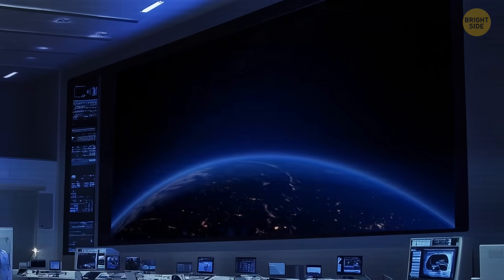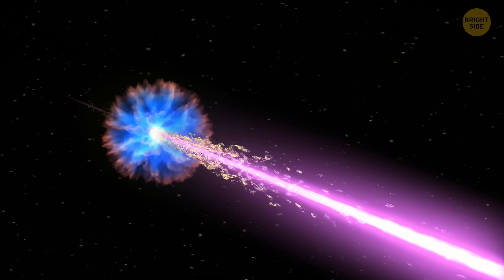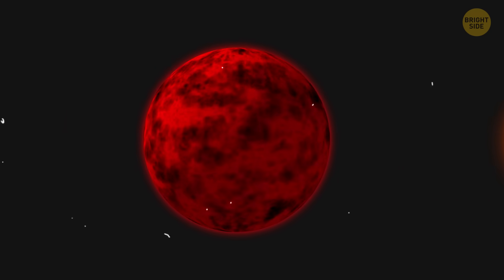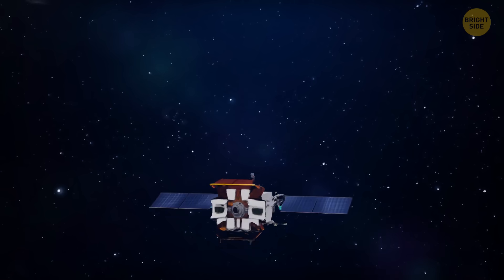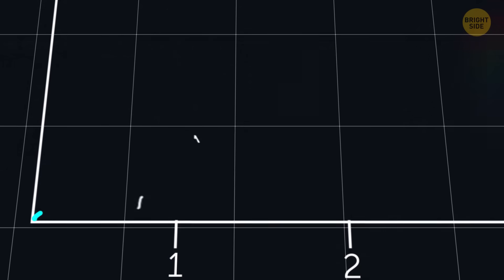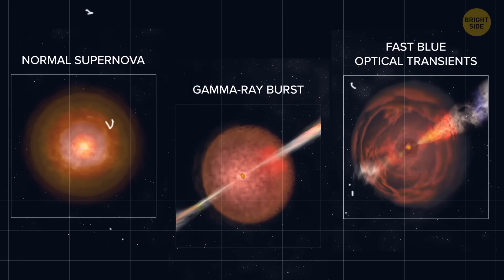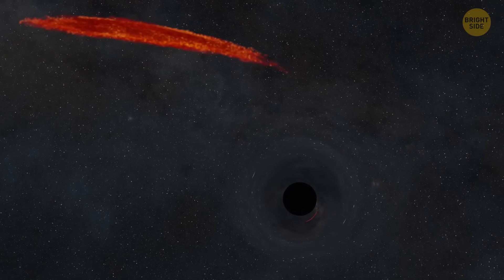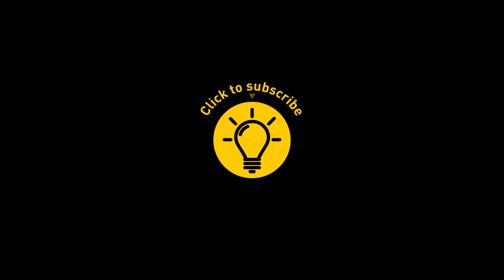Astronomers Detect Mysterious Explosion That Defies All Patterns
Something really weird happened out in space, and astronomers are totally baffled. A strange cosmic explosion lit up the sky, and it might be a super-rare event where everything lined up perfectly — or it could be something completely new that no one’s ever seen before! It’s called EP240408a, and it was first spotted by the Einstein Probe, an X-ray space telescope, on April 8, 2024. At first, it looked like your typical gamma-ray burst, which usually blasts out insanely bright X-rays. But the more scientists looked, the more things didn’t add up. Now everyone’s wondering if we just witnessed something brand new in the universe!

Gemini South: by International Gemini Observatory/NOIRLab/NSF/AURA/M. Paredes,
Blue Optical Transient: by NASA, ESA/Hubble, STScI, A. Chrimes (Radboud University),
Survey camera: by DOE/FNAL/DECam/R. Hahn/CTIO/NOIRLab/NSF/AURA,
Isolated Black Hole: by NASA/JPL-Caltech/R. Hurt (IPAC),
Black Hole Devouring A Star: by NASA/Goddard Space Flight Center/CI Lab,